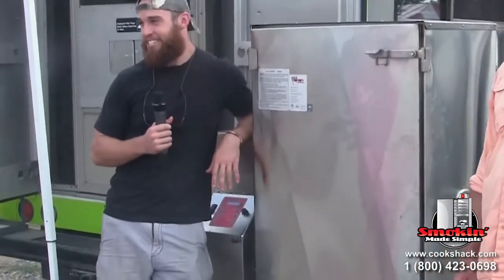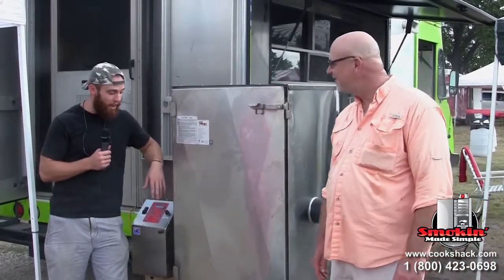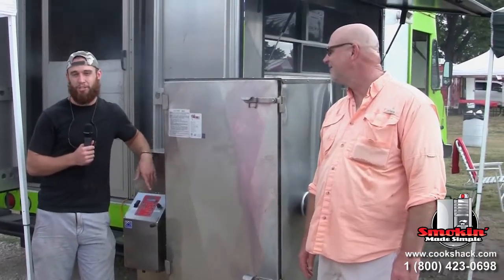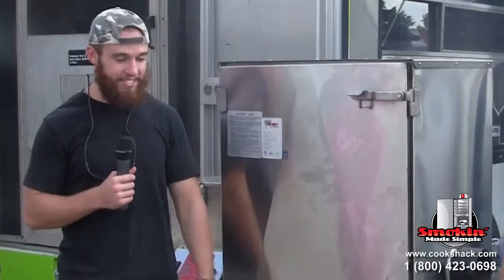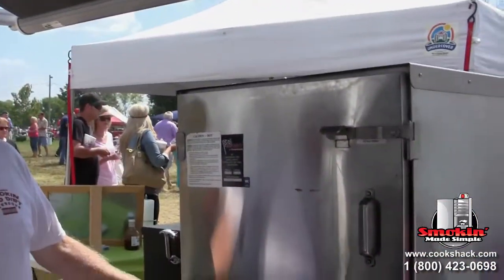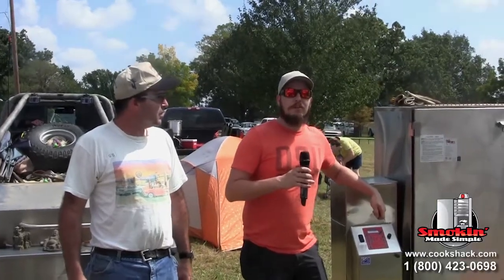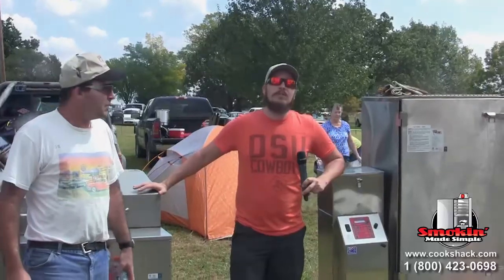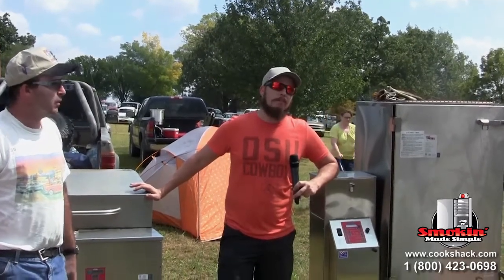Cherokee Strip Cook-Off 2014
See what Baldy & Beardy, Steele Family BBQ and Ribs for Her Pleasure competition teams had to say about their smokers at the Cherokee Strip Cook-Off in Ponca City, OK on Sept. 19 & 20, 2014.